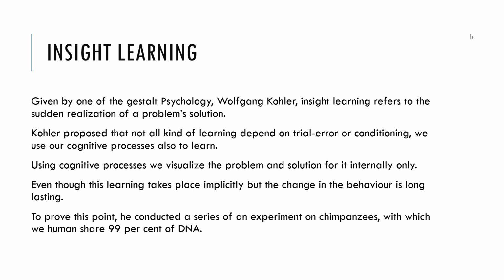Insight Learning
In this video I will be talking about the second type of cognitive learning which is Insight Learning.

Also like the video.